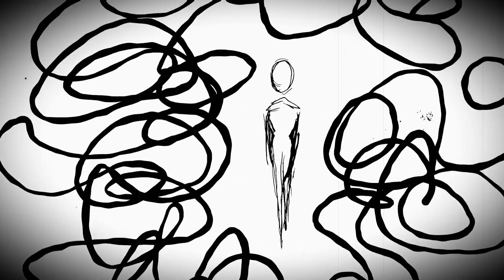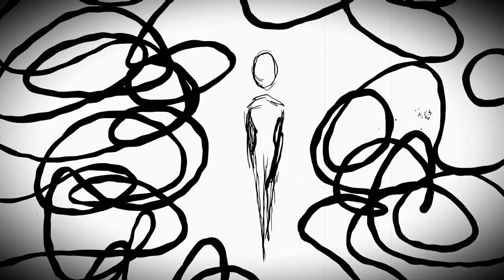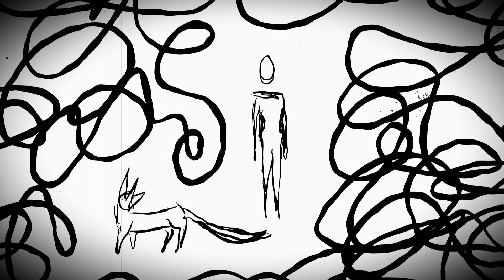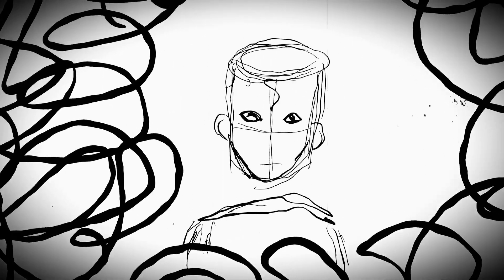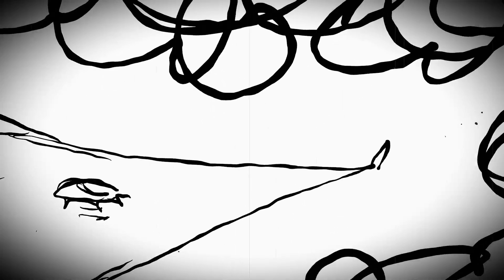Being a Woman (part 2)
Part 2 of our TB1 Narrative project. Animated by willow cooper
We chose to interview various women about their experiences and thoughts on being a woman.